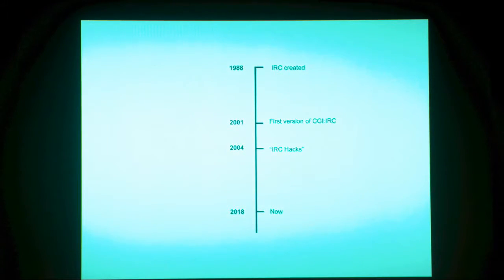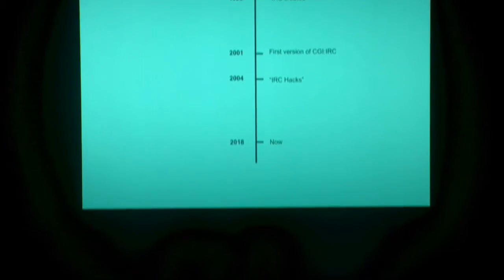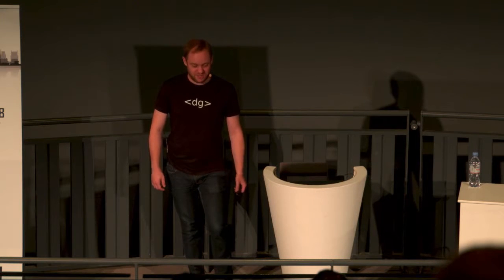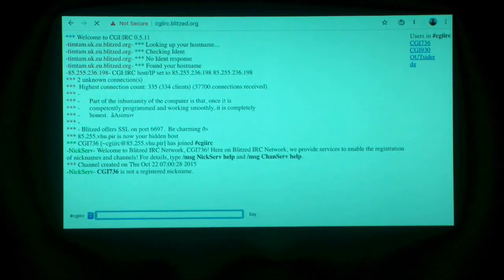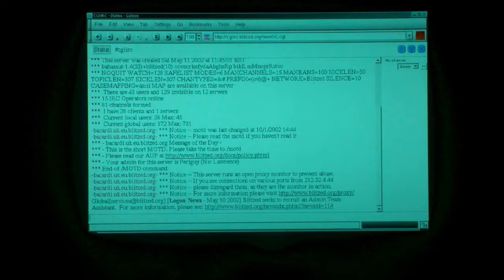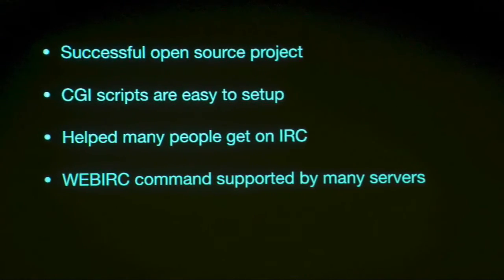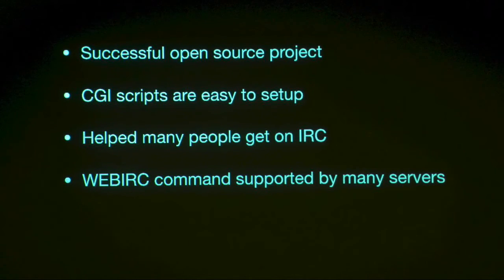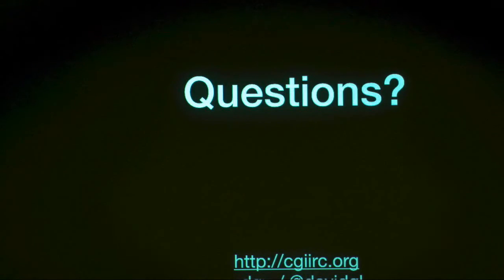freenode live 2018 - David Leadbeater - CGI:IRC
The second freenode live took place at We The Curious (formerly At-Bristol Science Centre) in Bristol, UK on Saturday 3rd and Sunday 4th November 2018.

David (“dg”) has been on IRC for many years, he was the author of CGI:IRC, but suggests you use something else now.

CGI:IRC - A retrospective
A lot has happened since CGI:IRC was first released. The first versions didn’t even use JavaScript; now JavaScript webapps are taken for granted. This talk may contain nostalgia.